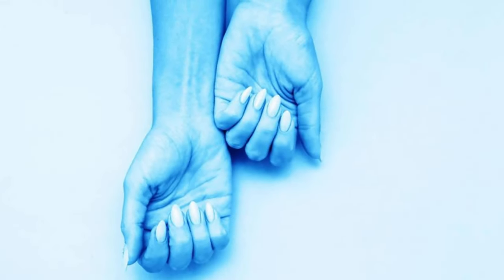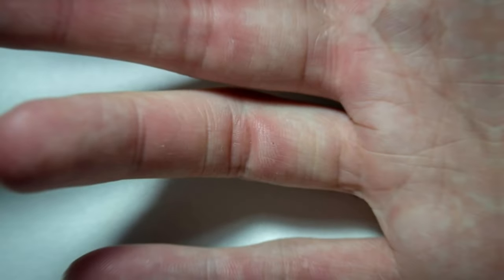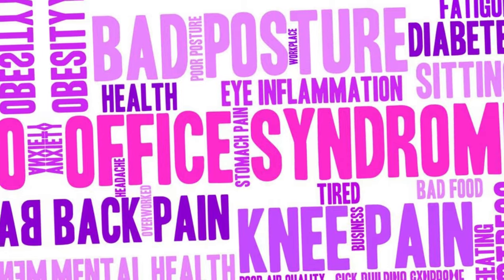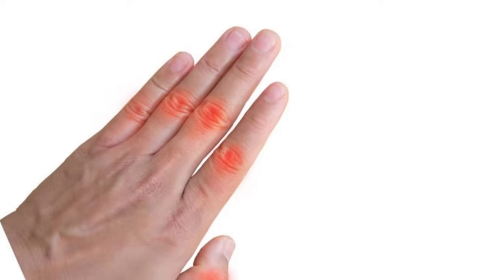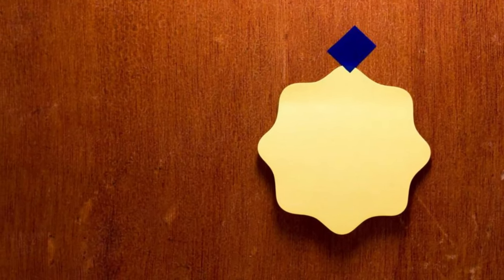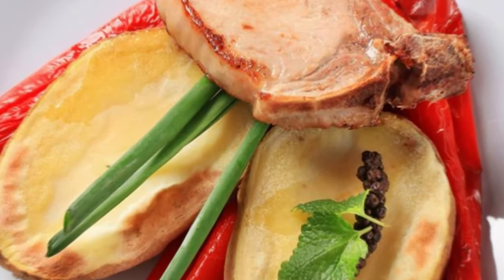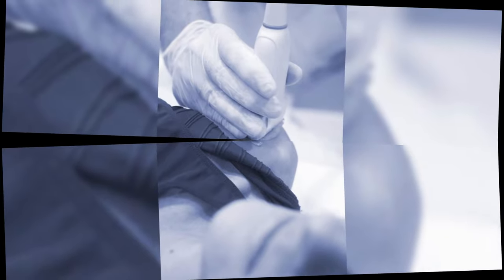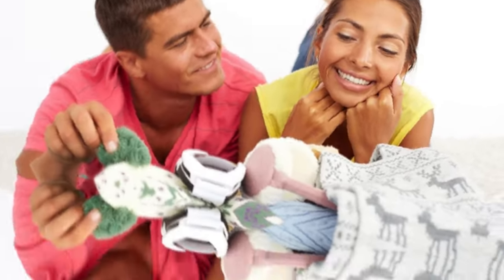Fingers turn Blue and white in Cold | Protecting Your Fingers and Toes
Understanding Raynaud's Disease: When Fingers Turn Blue-White
Recognizing the Symptoms of Raynaud's Disease: Don't Ignore Blue Fingers
Raynaud's Disease: Causes, Symptoms, and Treatment for Blue-White Fingers
Preventing and Managing Raynaud's Disease: Protecting Your Fingers and Toes
Blue-White Fingers: Recognizing the Signs of Raynaud's Disease
Raynaud's Syndrome: Understanding the Risks and Treatment for Blue Fingers
When Fingers Turn Blue: Understanding Raynaud's Disease and Its Impact
Dealing with Raynaud's Disease: Managing the Symptoms of Blue-White Fingers
Protecting Your Hands and Feet: Understanding Raynaud's Disease
Raynaud's Disease: Recognizing and Treating Blue-White Fingers

Fingers turn blue-white?
If the fingers and toes start turning white and blue during the cold season, then do not make the mistake of ignoring it, because it can be a symptom of a serious disease.

The body overreacts to cold, causing the blood vessels in the arms and legs to constrict so much that they turn fatally white, yellow, and eventually blue. This color change occurs because there is a lack of oxygen in the blood. This is called 'Raynaud's disease', in which the skin may also feel cold or numb. As the blood vessels relax and reopen, the skin may look red or feel tingling.

Wear Socks and Gloves
Actually, it is a common thing for hands and feet to become numb in cold. This is called 'Raynaud's disease'. But it can be fatal for the organs of people suffering from diabetes, hypertension and heart disease. If a little caution is taken in this situation, it can be avoided. Using proper clothing, socks and gloves and consulting your doctor can prevent your fingers from getting damaged. Diabetic patients have more problems in their fingers. If such patients do not get any relief even after warming the fire, massaging, staying away from cold, then consult your doctor. In this disease, any kind of carelessness can damage your fingers.

Avoid cold, wear warm clothes and gloves. Keep ears and nose covered. Avoid putting your hands in cold water.

how i cured my raynaud's,
raynaud's syndrome symptoms,
raynaud's phenomenon treatment,
can you die from raynaud's disease,
what is the life expectancy of someone with raynaud's disease,
how serious is raynaud's disease,
how does raynaud disease affect the heart,
what is the main cause of raynaud's disease,
fingers turn blue and white when cold,
what to do when fingers turn blue,
why are my finger turning blue,
what does it mean when your fingers turn blue,
white fingers no circulation,
fingers turning white,
raynaud's syndrome symptoms,
white finger symptoms checker,
what causes poor circulation in fingers,
symptoms of poor circulation in fingers,